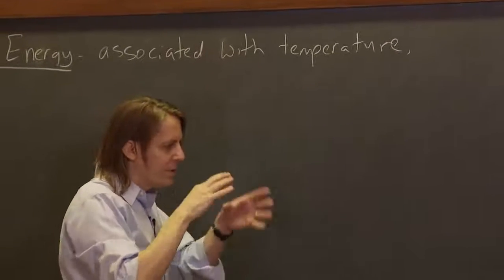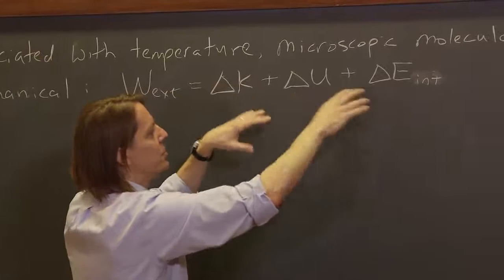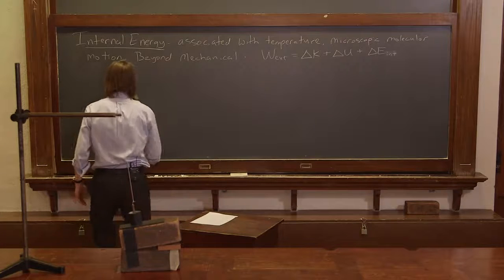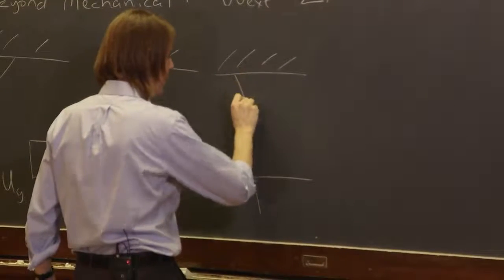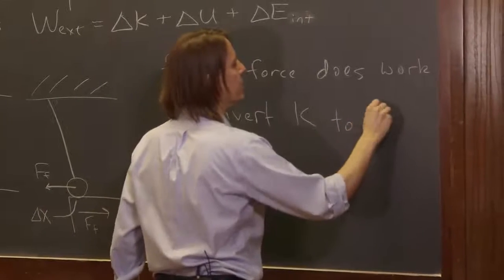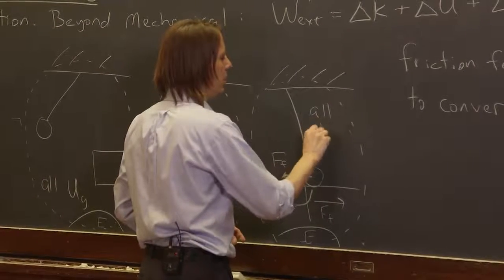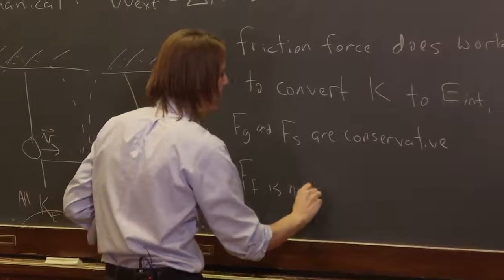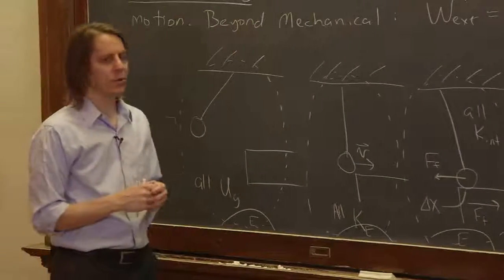OpenStax AP Physics Chapter 7.5: Internal Energy 1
This instructional video covers Nonconservative Forces and corresponds to Section 7.5 in OpenStax College Physics for AP® Courses.